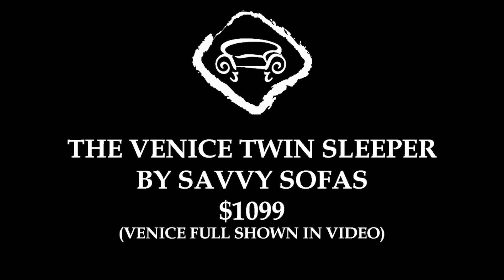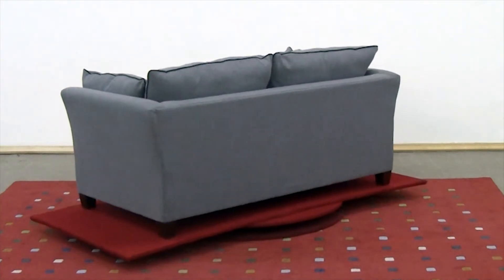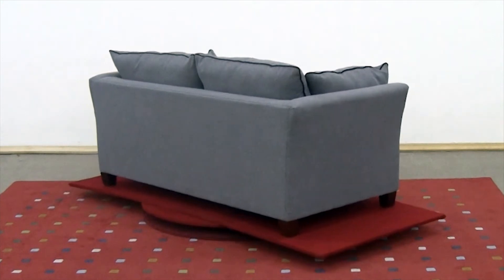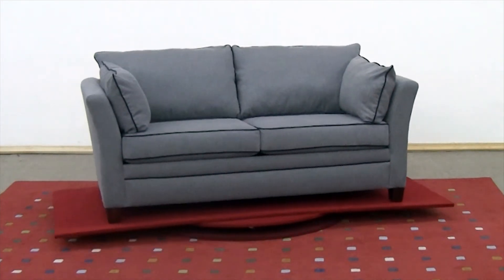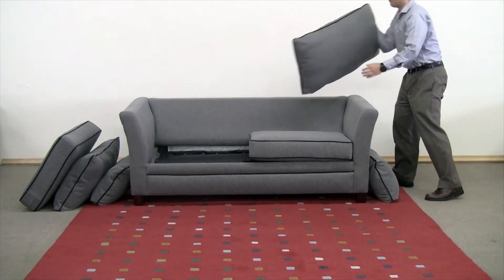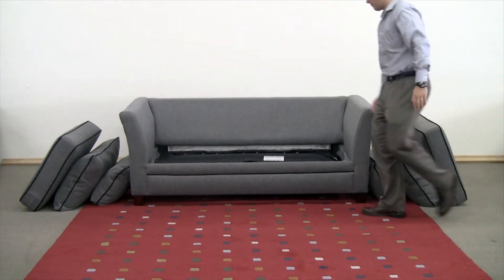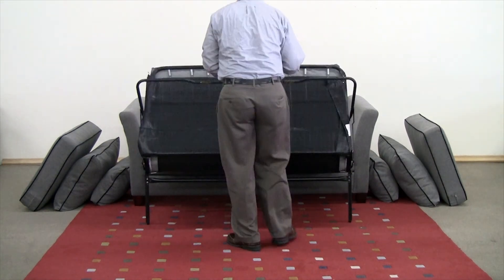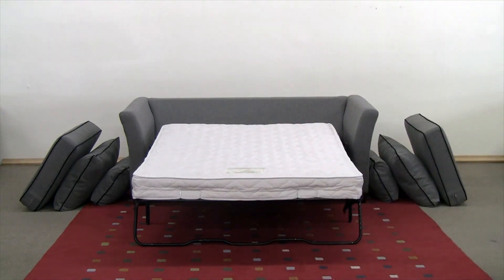The Venice Twin Sleeper by Savvy Sofas Review at Sleepers In Seattle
We review the Venice Twin Sleeper, with a rotating video to show you all angles and sides of the piece. One of our most stylish twin size sofa beds, the Venice is available on sale now in over 300 fabric options with 4 mattresses to choose from.